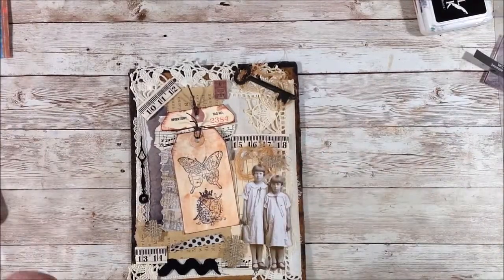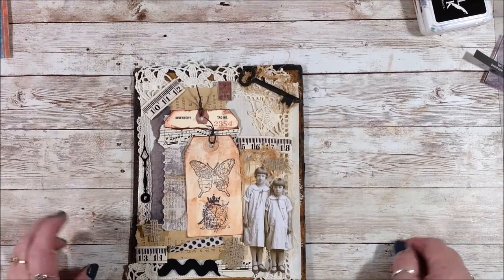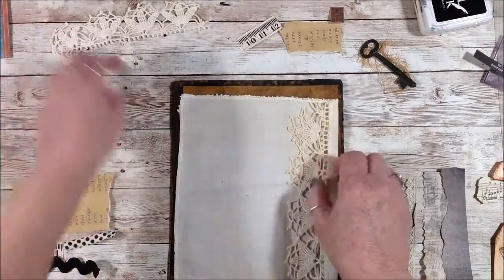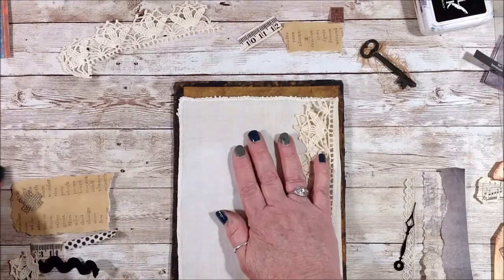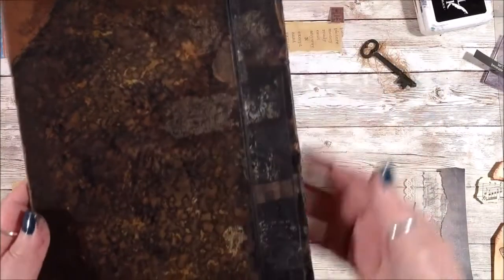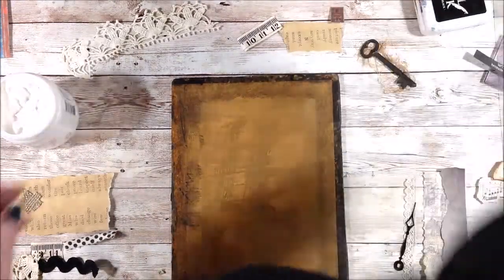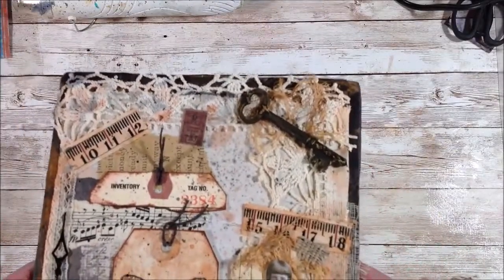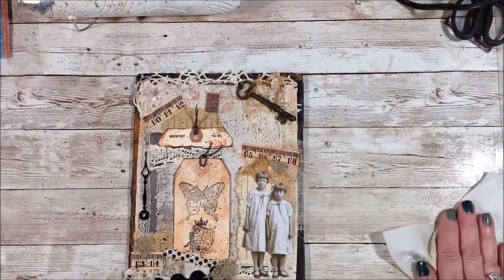Create a Vintage Art Collage on an Old Book Cover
Grab a vintage book cover, some old papers, and ephemera and create a cool art collage like this one! I used book text, tea-dyed papers, Tim Holtz paper dolls, some antique lace and an old doily. I added ink and paint to age it all. The most time consuming part is getting it all arranged the way you like it. Then just glue it all down and voila! A cool, vintage art collage to stand on the mantle or hang on the wall.